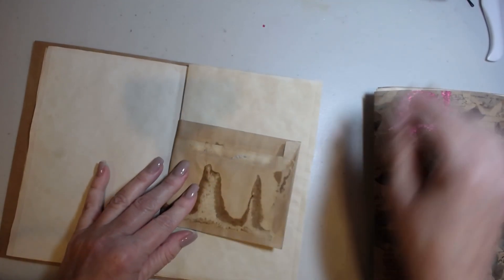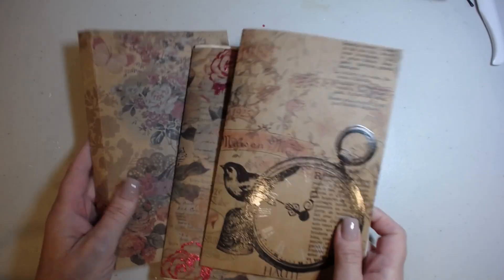Beginning Junk Journaling Part 1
This is the Breaking It Down Series.  We will put a Junk Journal together from start to finish.
The supplies you will need are in the video & below:
Fav paper pak 12x12"
12 Tea/coffee dyed papers for scoring and cutting
Doilies (optional)
Mini Bags (optional)
Standard mailing envelope (altered is optional)
Cutting Board/Scissors
Scoring Board (optional)

Here are some helpful Links:
RosaKelly Inspired this video.
Score Pad
paper cutter Fiskar